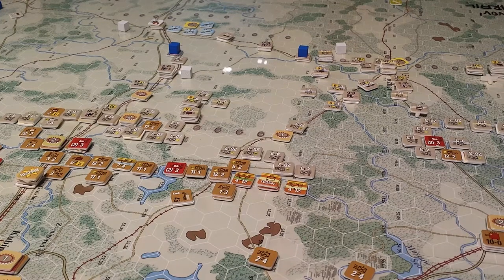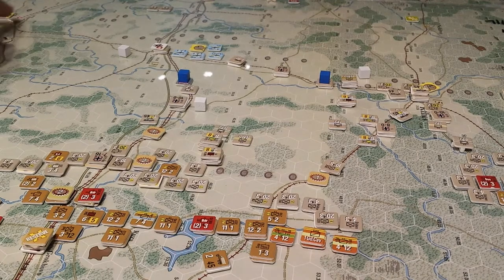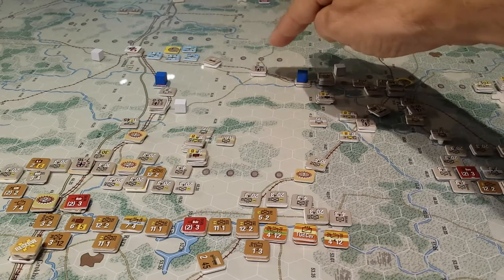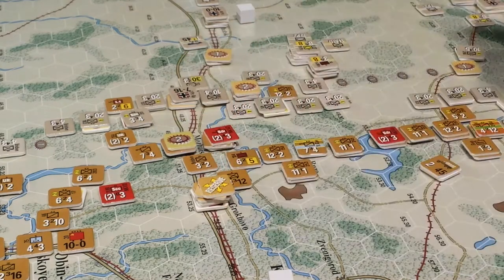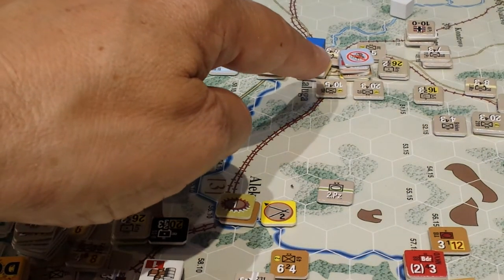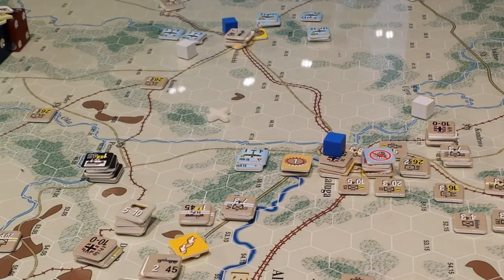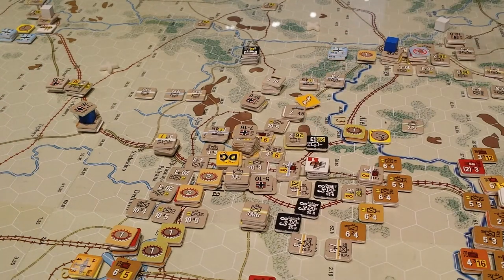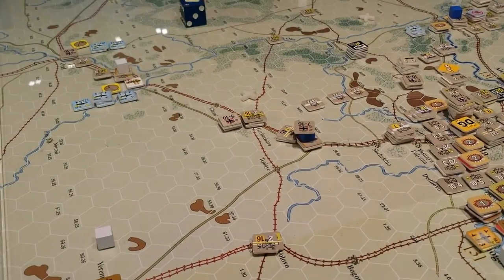CB/GBII 7.1/7.2 November 26th - Options driven by Rail and Supply [26]